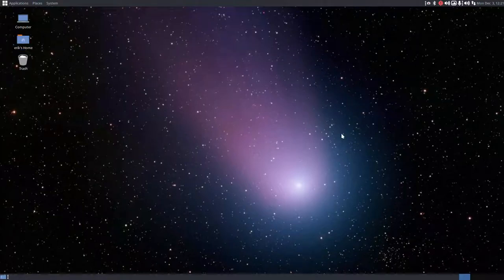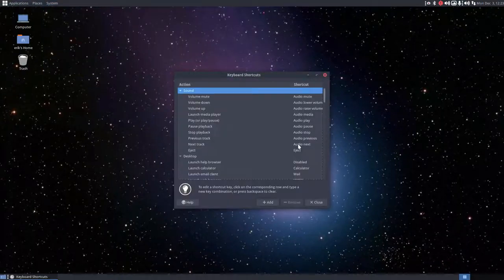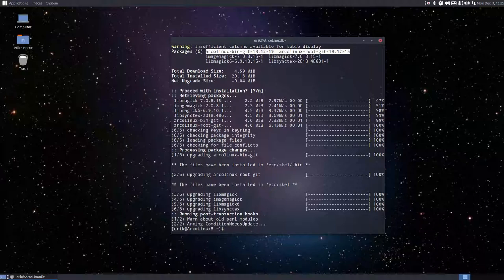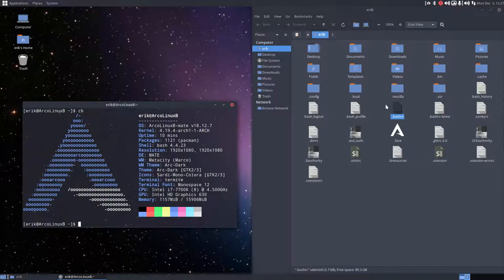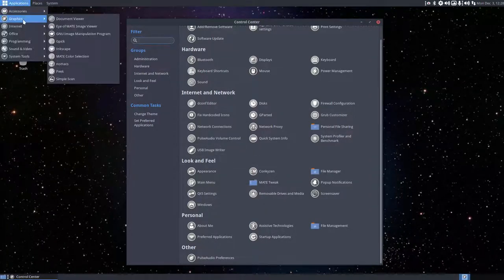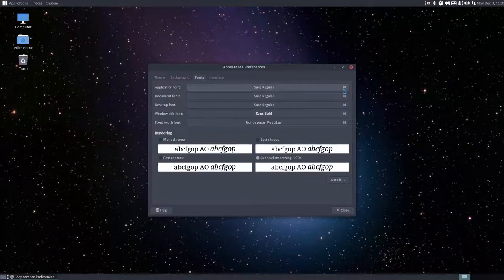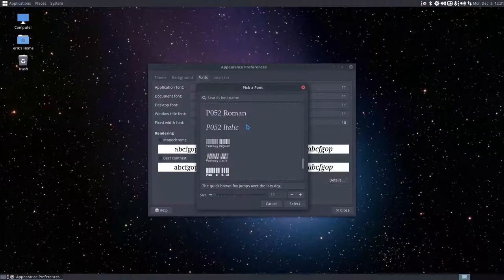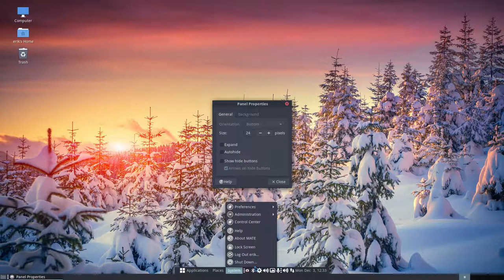ArcoLinux : 695 updating and pimping of ArcoLinuxB Mate - new aliases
NO ARTICLE - Just some fun for yours truly